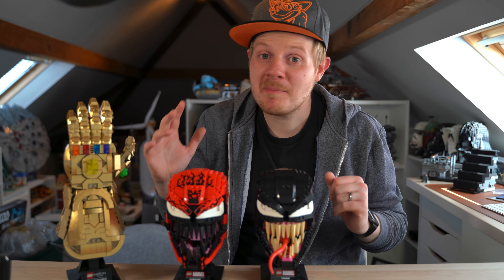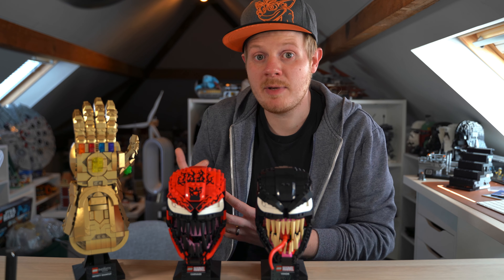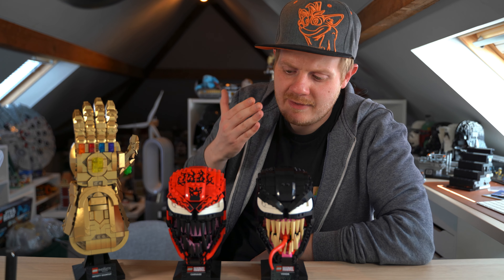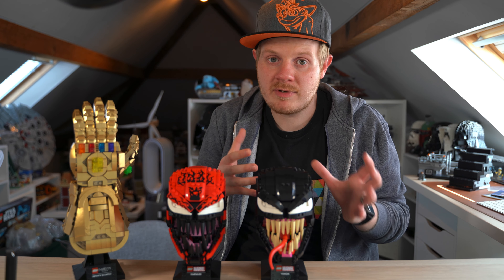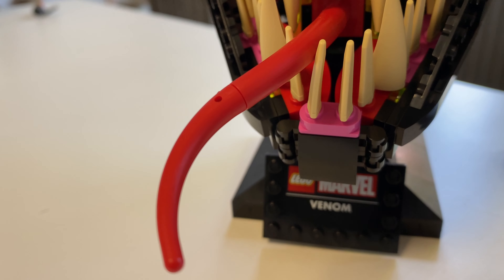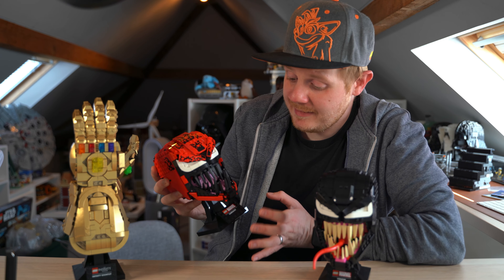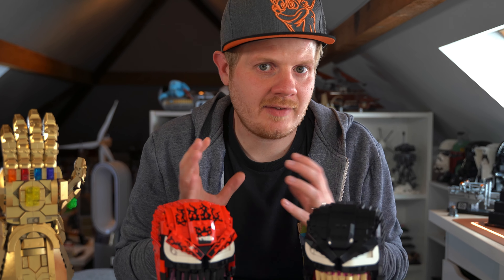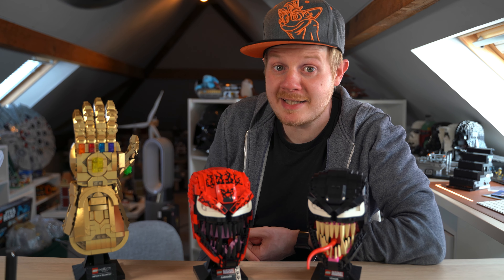Is LEGO Getting Lazy? Carnage helmet Review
Zavvi kindly set us the LEGO Carnage (set 76199) and it got us thinking, are LEGO getting LAZY with some of their sets?  Because the Venom and Carnage sets are rather similar is it even worth getting  both of these sets. I take you through if I think LEGO are being lazy, and whether I think the Carnage set is worth it.  I also get thinking about what other sets they might do like this and ask you the question, would you like to see a LEGO Mandalorian buildable helmet in the future?

00:00 - Intro
00:16 - What made me ask is LEGO being LAZY?
01:01 - What do I think of the LEGO Carnage 'helmet'
03:22 - Would you want a Mandalorian helmet (recolour of Boba Fett helmet)